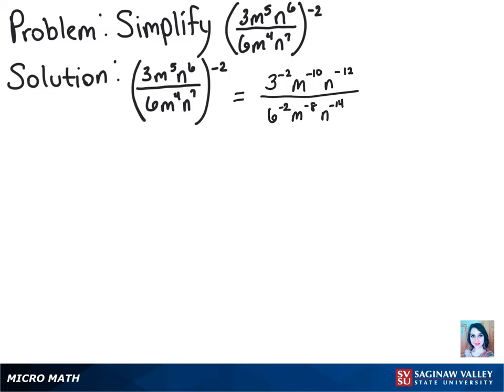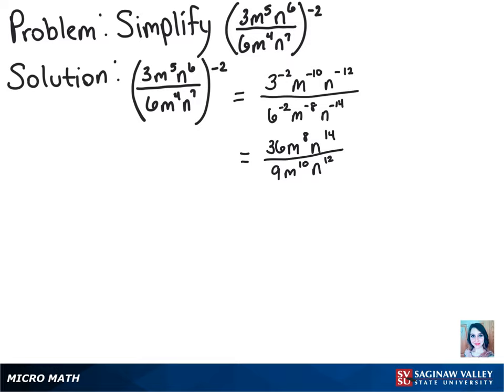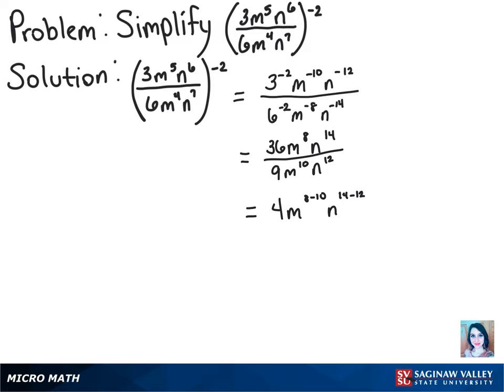Exponents: Simplify ( 3m^5n^6 / 6m^4n^7 )^{-2}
Amber from SVSU Micro Math helps you simplify an expression involving exponents using properties of exponents.

Problem: Simplify ( 3m^5n^6 / 6m^4n^7 )^{-2}